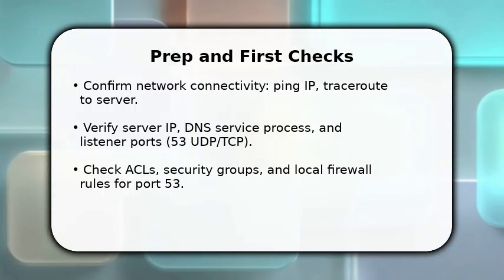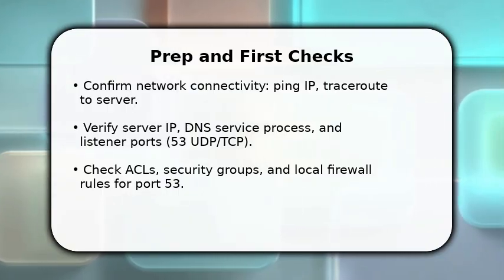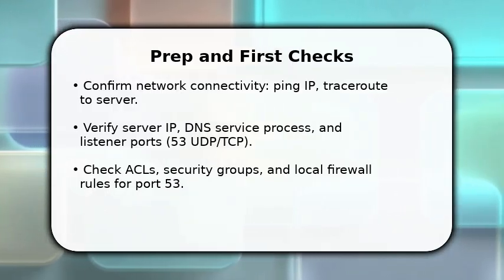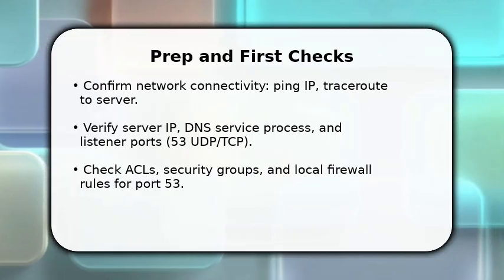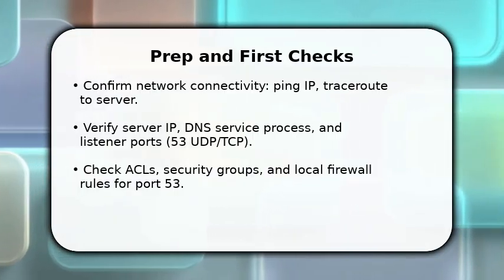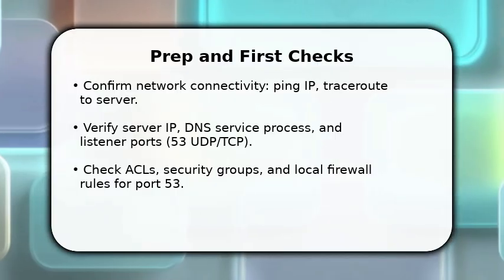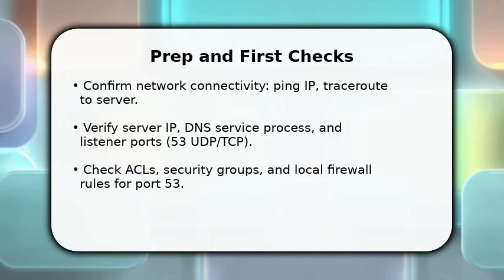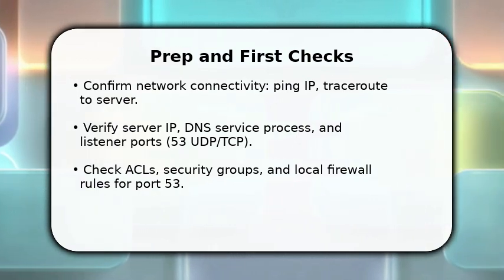How to Resolve Private Dns Server Cannot Be Accessed (easy Method)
Learn how to easily resolve issues when your private DNS server is inaccessible with this step-by-step guide. Discover troubleshooting tips and fixes that can help you quickly get back online without technical jargon.